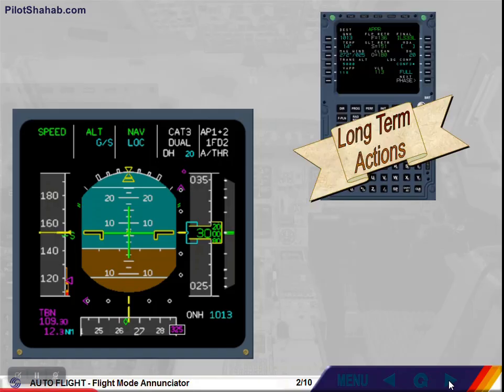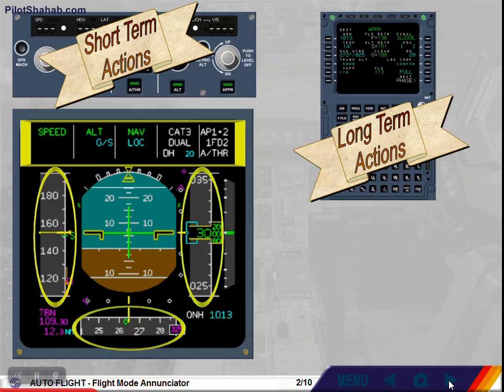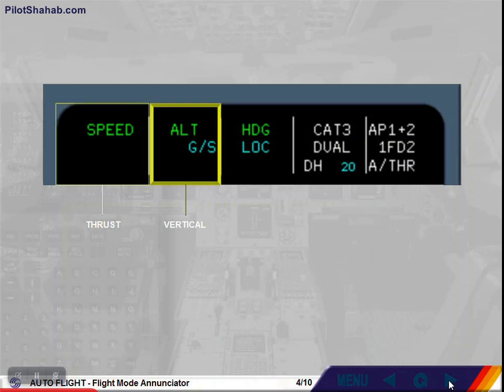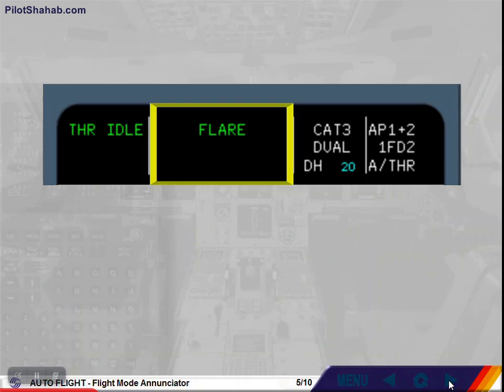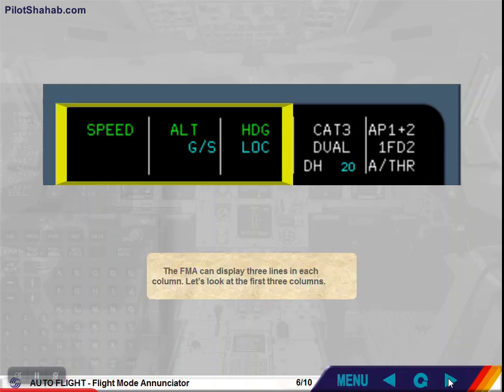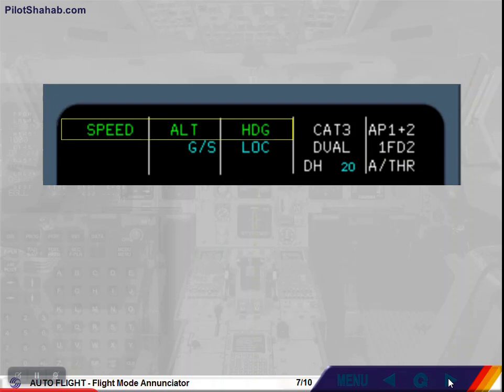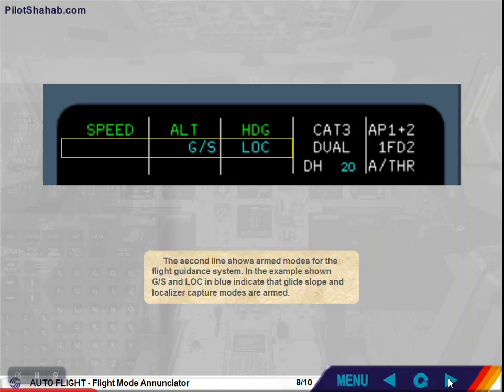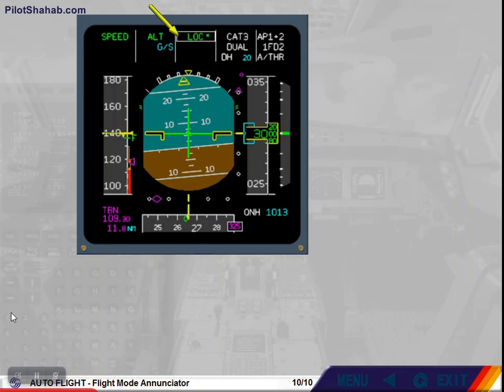Airbus A340 CBT -5.3: AUTO FLIGHT - FLIGHT MODE ANNUNCIATOR